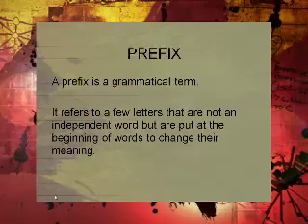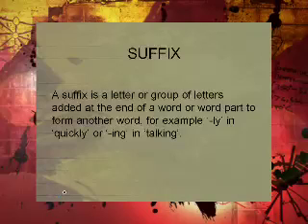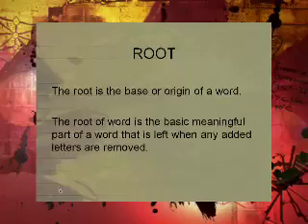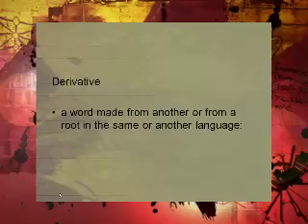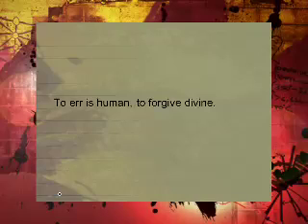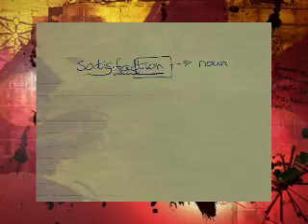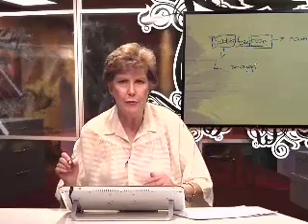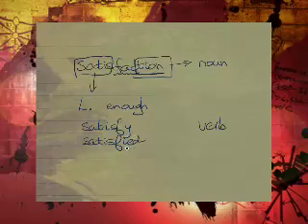MU ENG 17 Seg 3